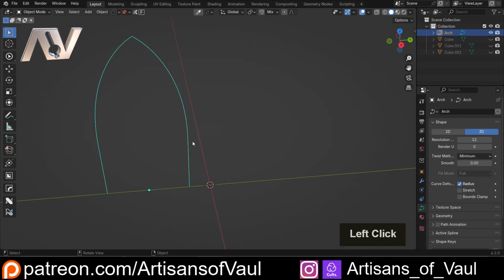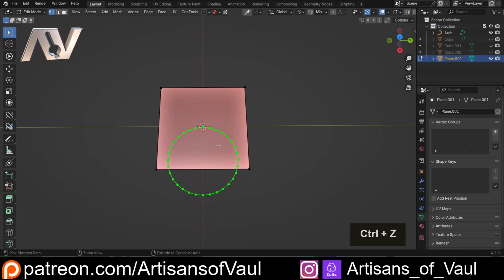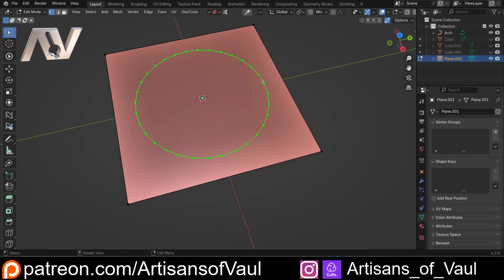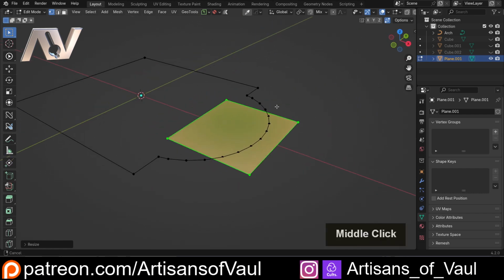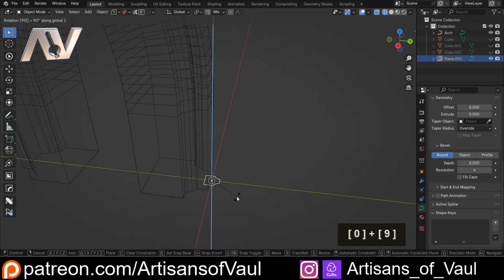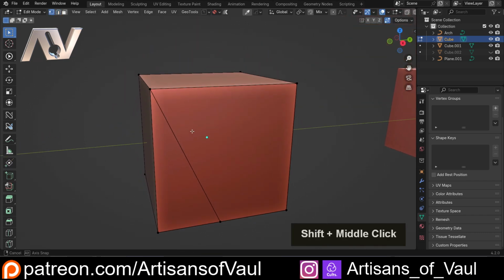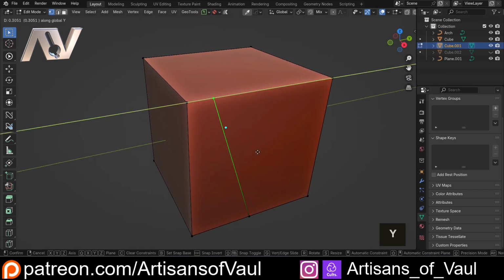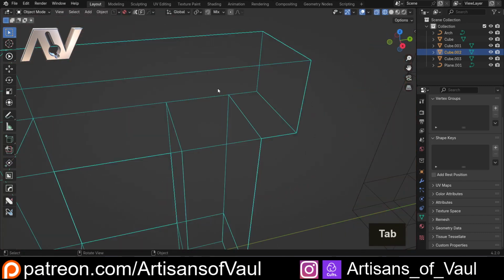The powerful tool in Blender you didn't know about - Split Edges and Faces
This has so many functional uses in workflows but this gives a nice summary of what this function can do in combination with other tools.